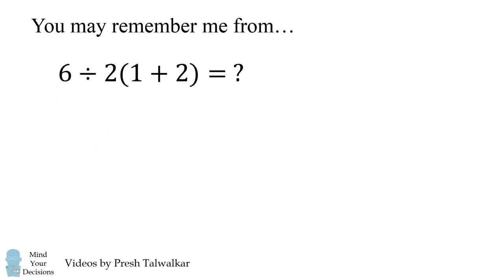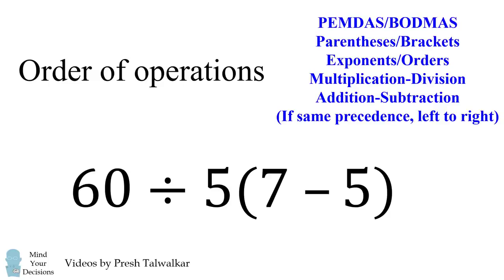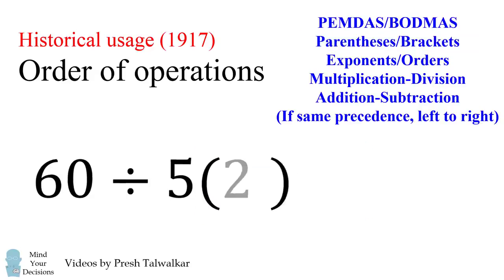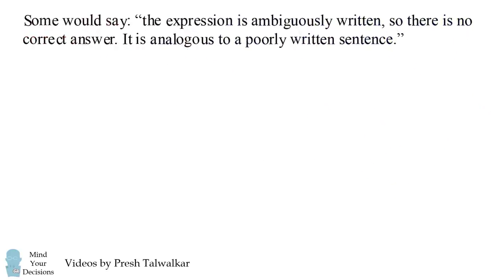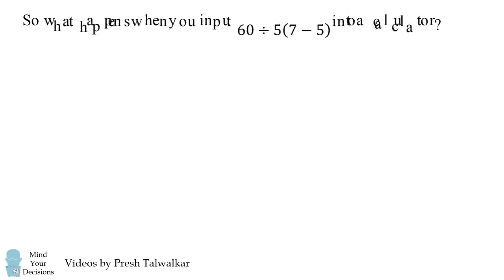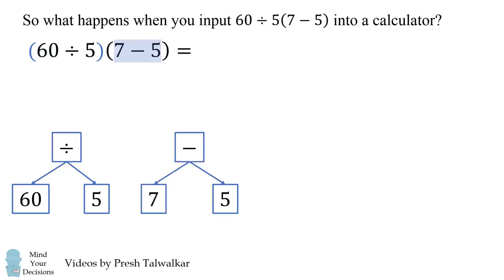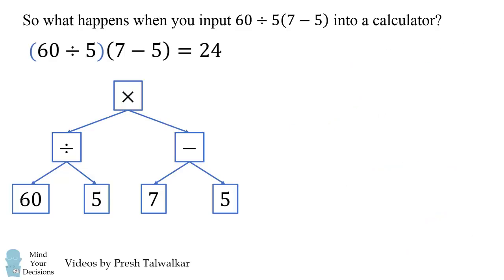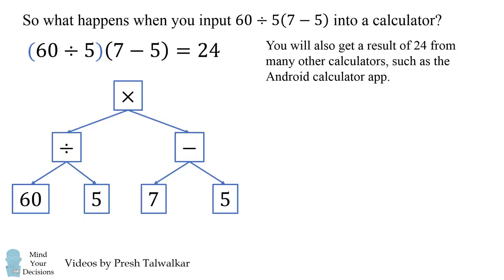60÷57 5 = The Correct Answer Explained By Math Major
Only 1% of People can solve this